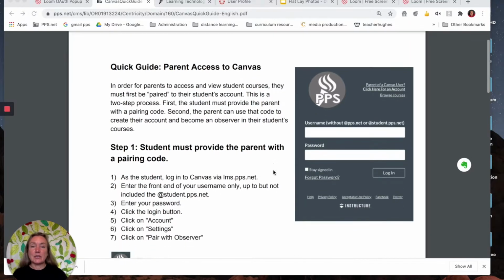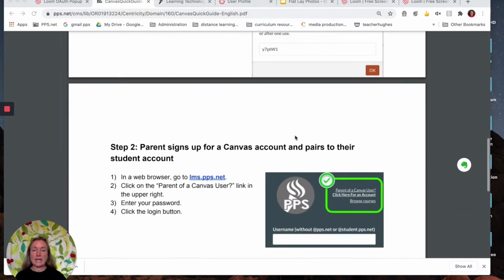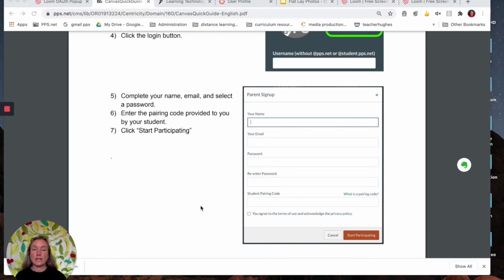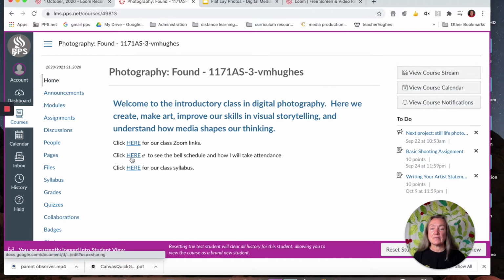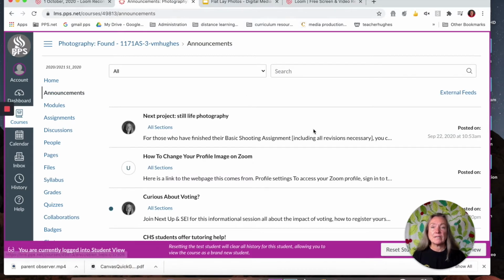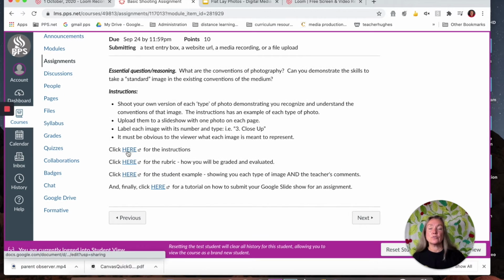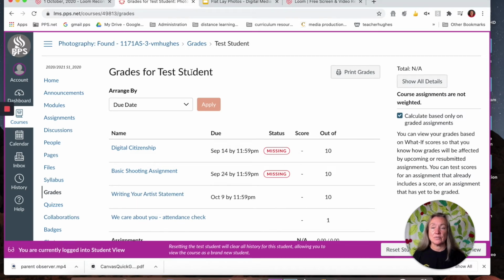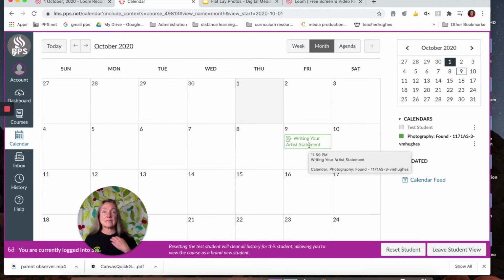CHS B2SN - Hughes - Digital Media 5 6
Advanced Digital Media with Ms. Hughes
[don't be put off by the length - you can skip over chapters that don't apply]
chapter 1 = parents getting connected with your student's Canvas course
chapter 2 = how to navigate Canvas
chapter 3 = description of the course
chapter 4 = about the instructor